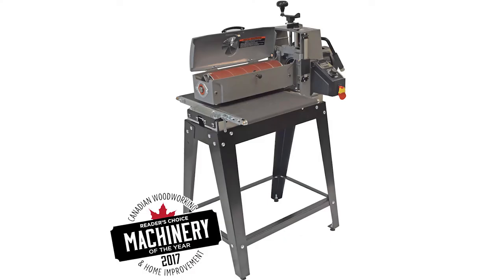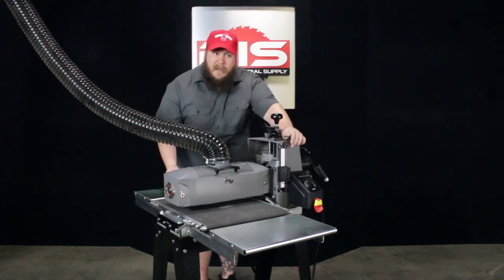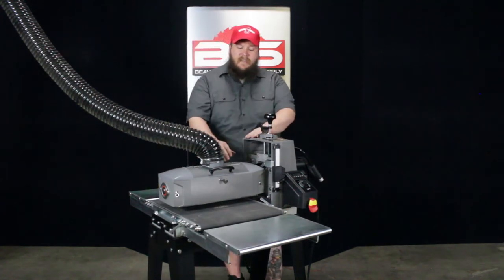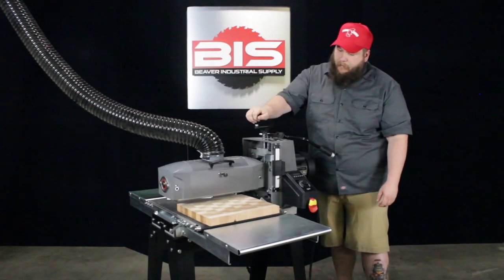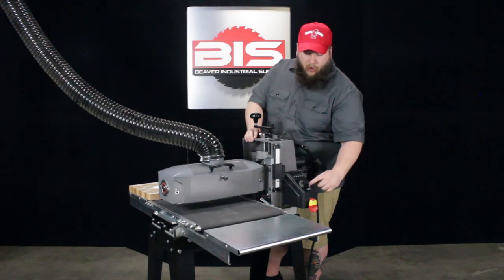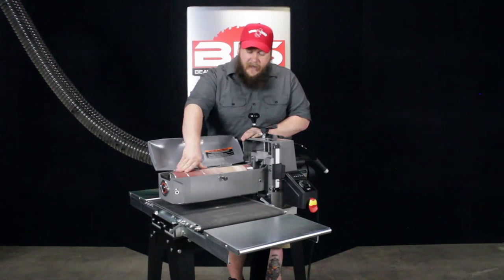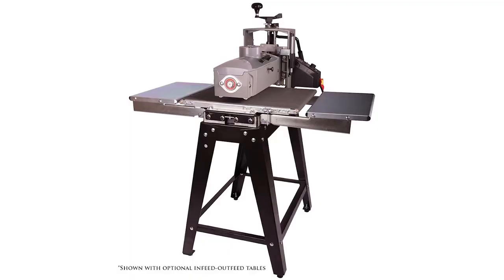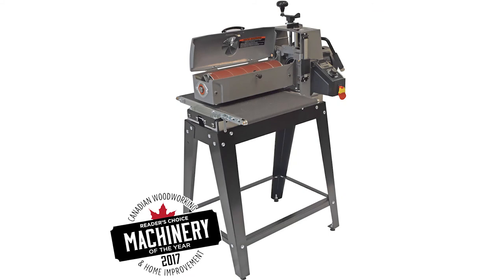SuperMax 16-32 Drum sander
SuperMax’s new 16-32 model will sand panels or slabs up to 32 in. wide in two passes. A steel stand comes standard, and folding infeed and outfeed tables are available as accessories.